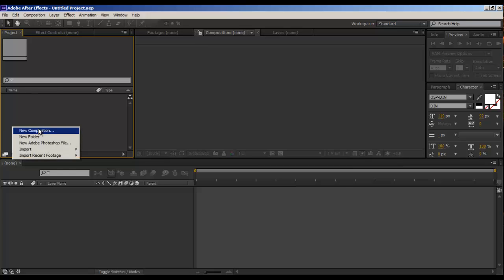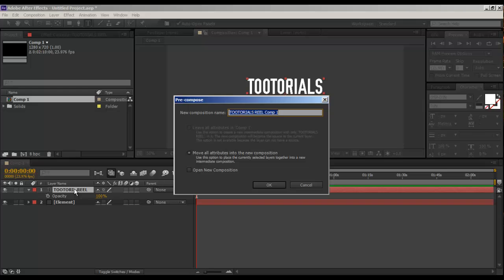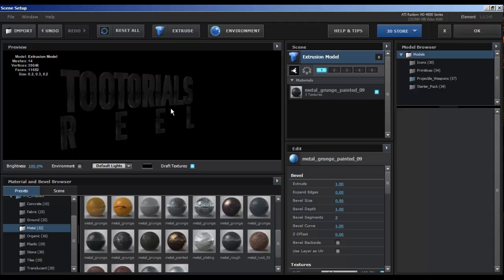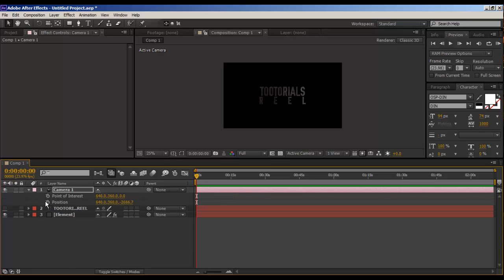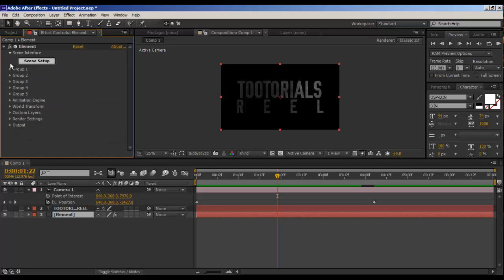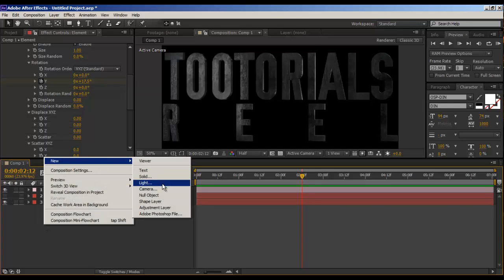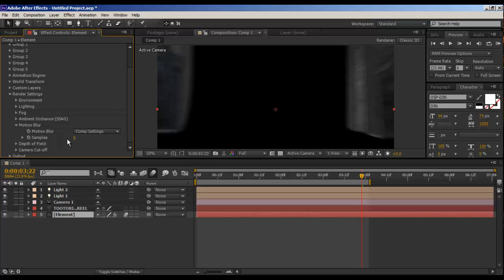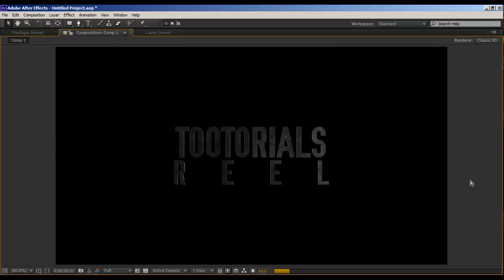Element 3D Metal Titles Tutorial - After Effects